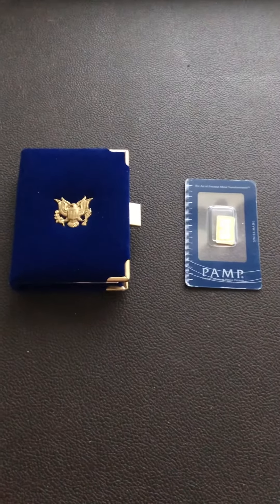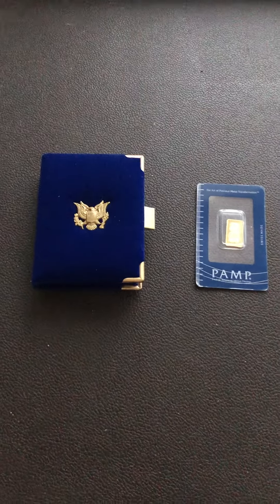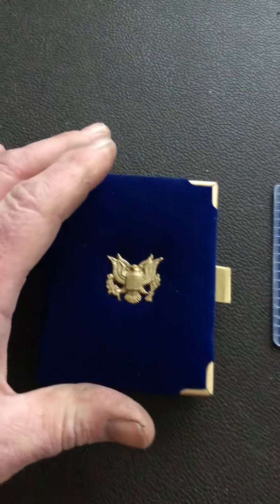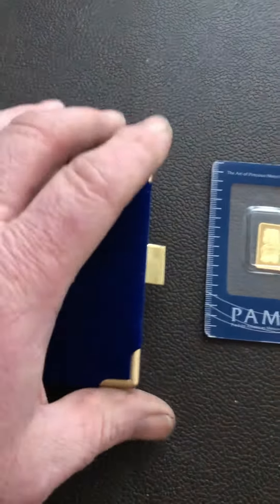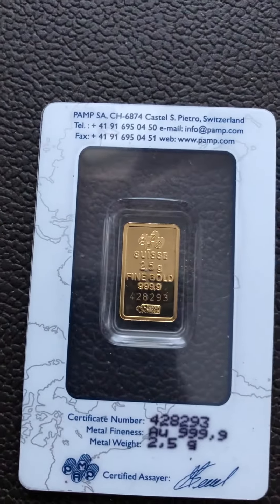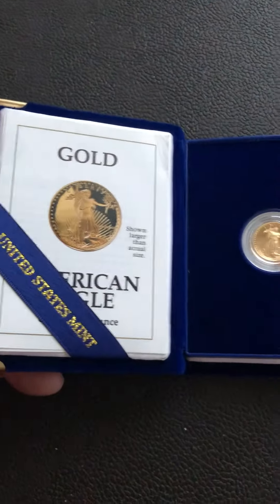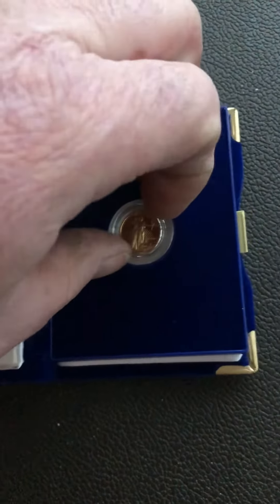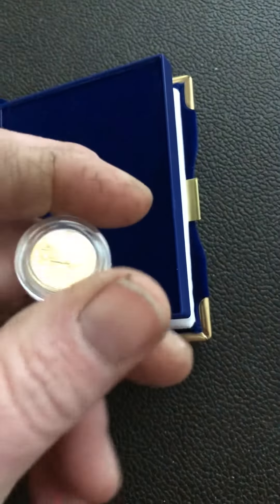Gold for the Stack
2.50 grams and a tenth